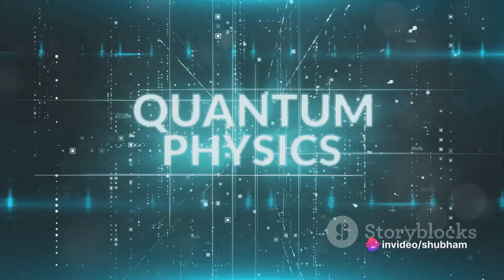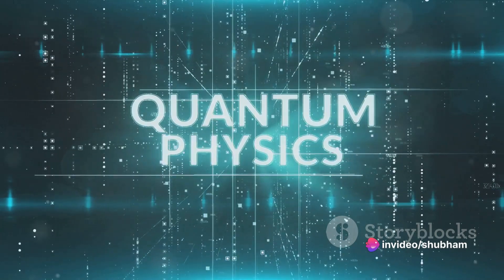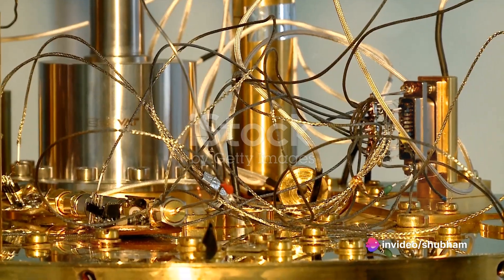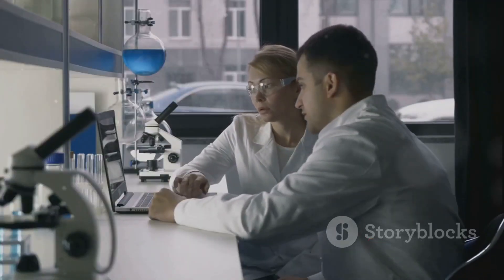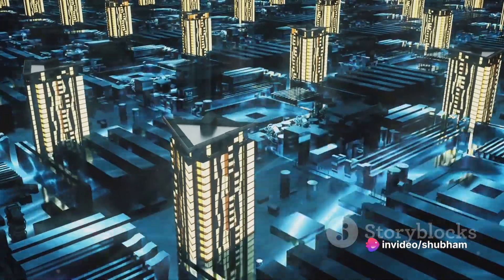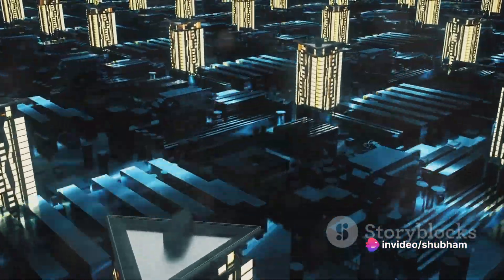Exploring Quantum Computing: The Future of Technology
Welcome to our deep dive into the world of quantum computing, where the extraordinary meets the extraordinary. Join us as we unravel the mysteries of quantum mechanics and explore how this cutting-edge technology is shaping the future of computing.

In this video, we'll take you on a journey through the fundamentals of quantum computing, from the mind-bending concepts of superposition and entanglement to the practical applications that promise to revolutionize industries worldwide.

Discover how quantum computers, with their ability to process information at unimaginable speeds, are poised to tackle some of humanity's most significant challenges, from drug discovery to climate modeling.

But it's not all smooth sailing – we'll also explore the hurdles that scientists and engineers face on the road to quantum supremacy and the exciting developments that are bringing us closer to realizing the full potential of this groundbreaking technology.

So, whether you're a seasoned tech enthusiast or simply curious about the future of computing, join us as we dive into the quantum realm and glimpse the limitless possibilities that lie ahead.

Don't miss out on being part of the quantum revolution!